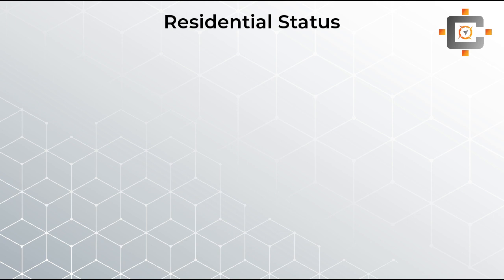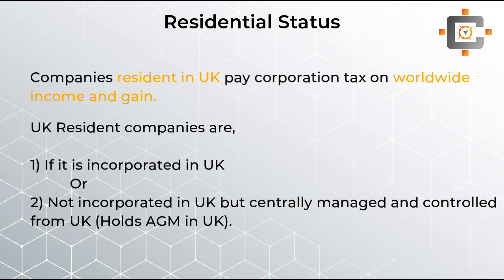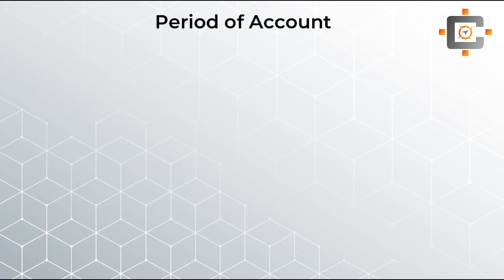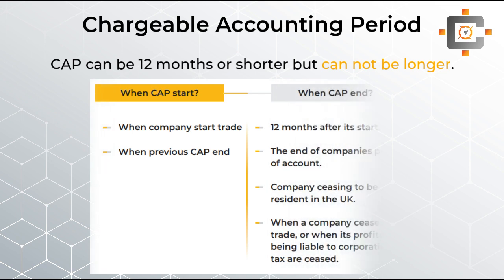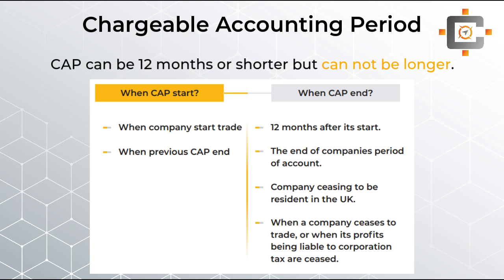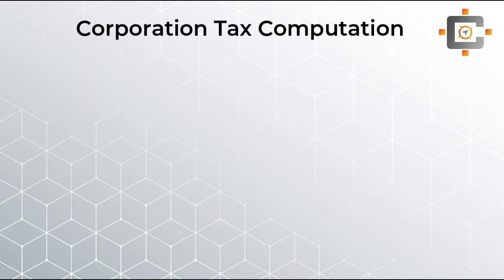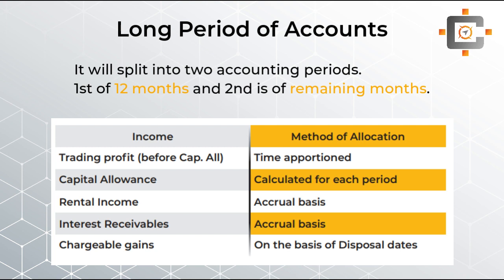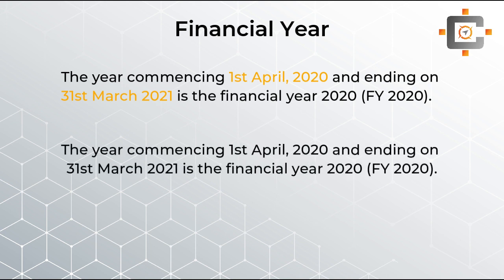Rapid Revision | ACCA TX/ATX | Chapter 14 - Corporation Tax Basics | FA20 | By Dipan Ghataliya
Rapid revision of ACCA UK Taxation exam Chapter 14 - Corporation Tax Basics (FA20) By Dipan Ghataliya.

About this video:

Hello guys, This is Dipan Ghataliya, Tutor at Career Compass for UK Tax and SBL Subject.

In this video, I tried to revise the whole chapter of Income Tax computation very quickly for end moment revision before the ACCA exam days. But this video should not be used to understand the basic fundamentals of UK Taxation.

I tried my best to provide a very rapid and quick but still detailed conceptual clarity but still if you have any query regarding ACCA UK Taxation feel free to contact me personally.

0:00 - Introduction
0:23 - Residential status
1:30 - Period of account
1:48 - Chargeable accounting period
3:25 - Corporation Tax Computation
4:43 - QCD
5:48 - Long period of accounting
7:22 - Financial Year